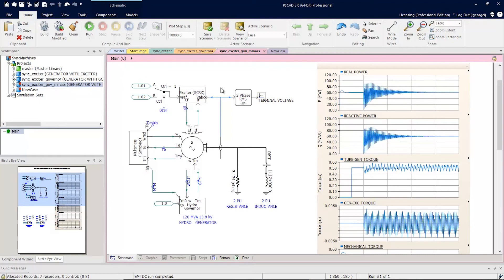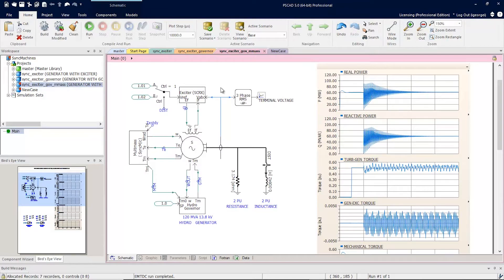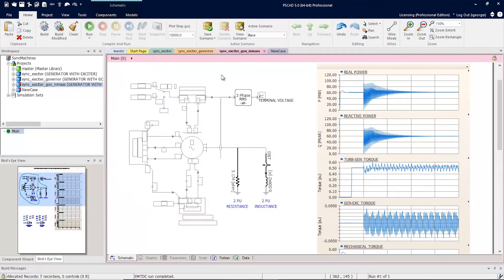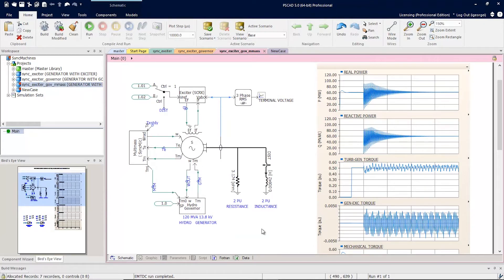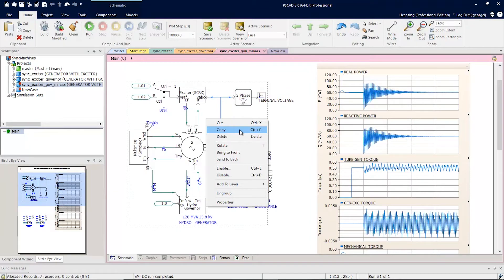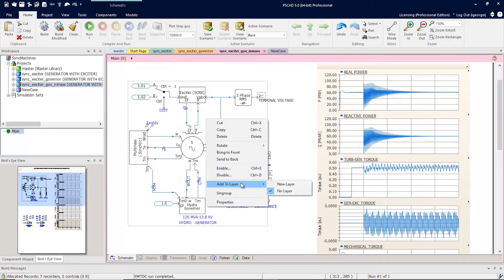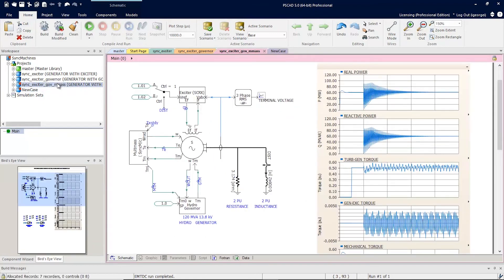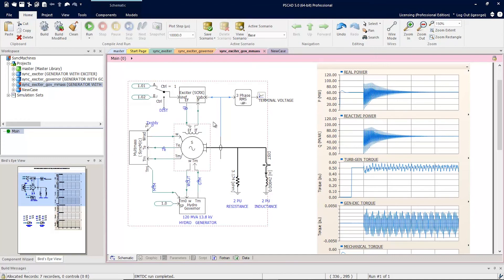PSCAD V5 - New Grouping feature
The Grouping feature allows you to add components to a virtual group that allows you to perform actions on the group such as:
- Moving
- Copy/Cut/Paste/Rotate

This video discusses the following new features:
- How to select and group components
- Manipulating a group of components